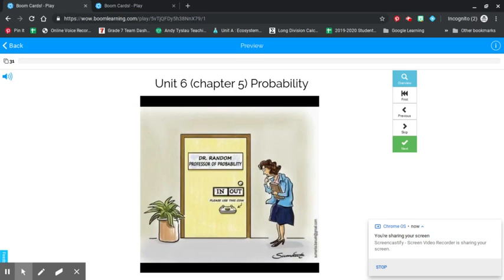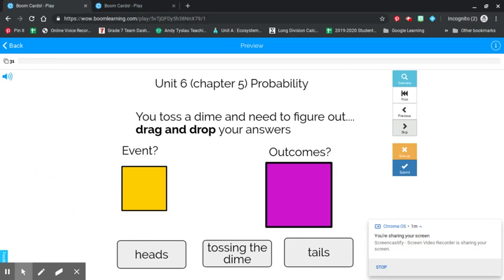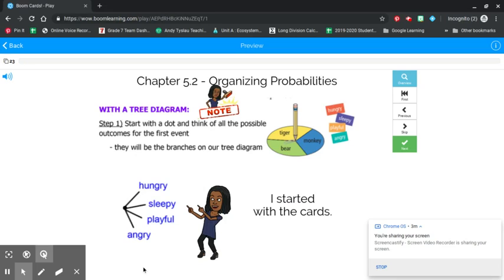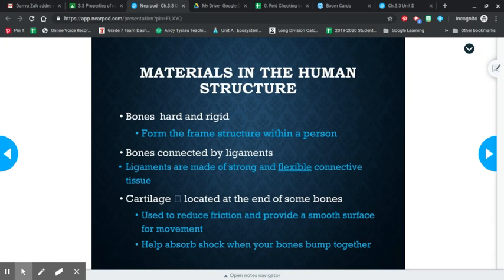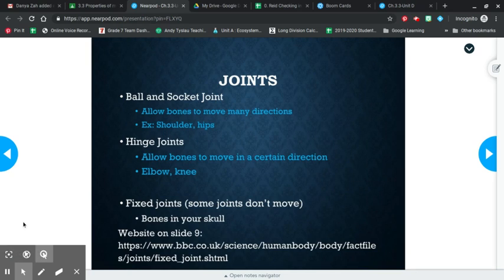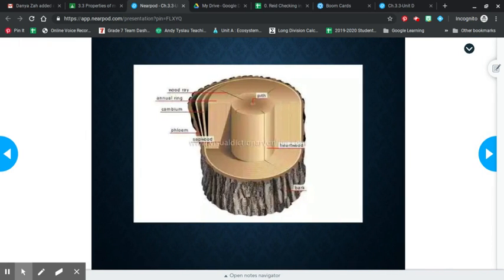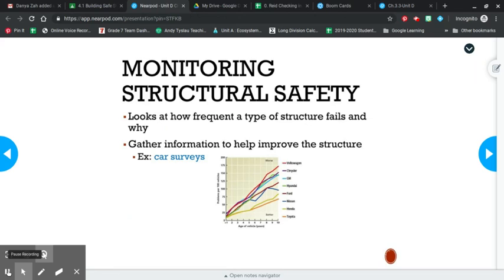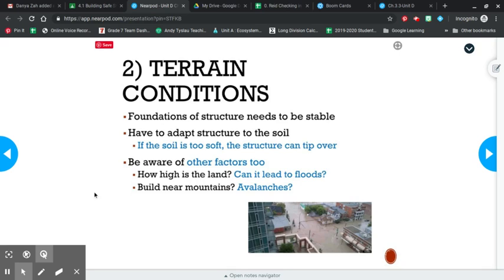Full Week in Review April 13 to April 17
Week in Reveiw  for April 13 to April 17